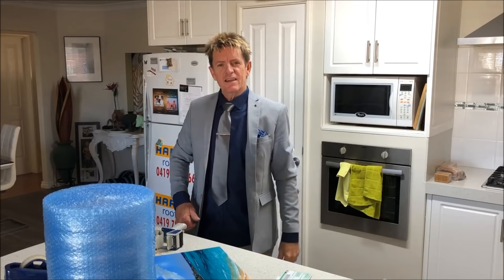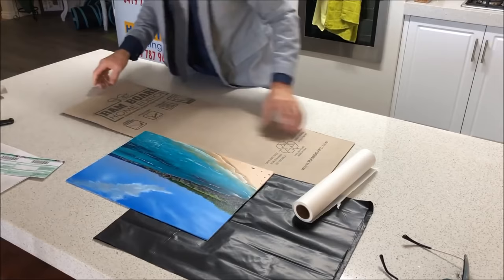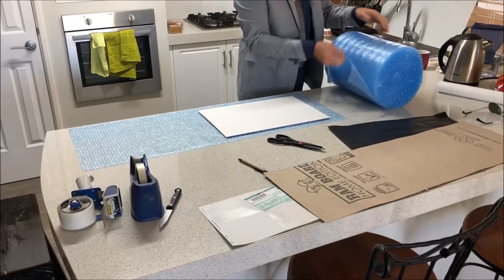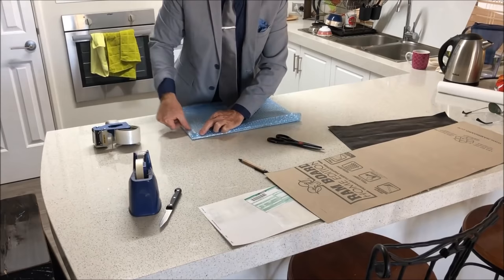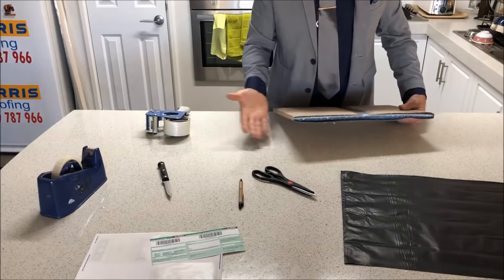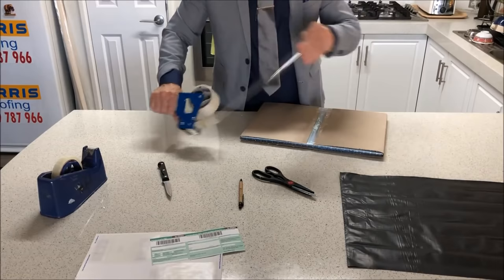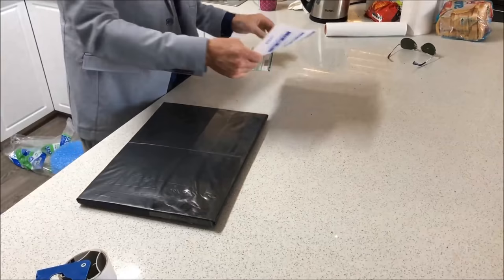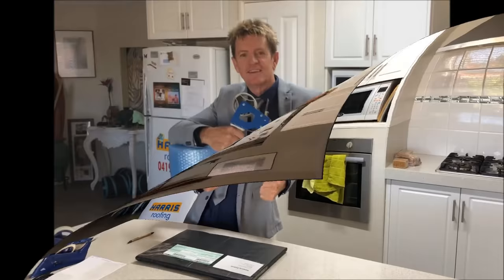#223 How I pack and post my painting panels